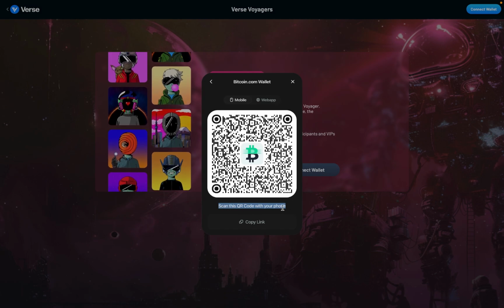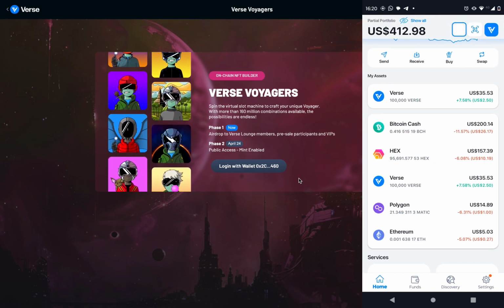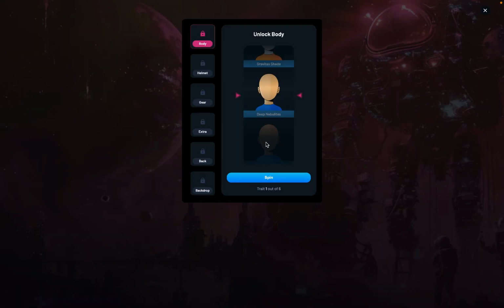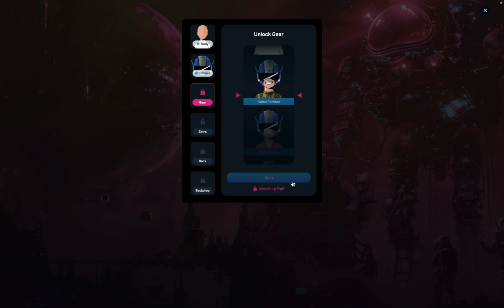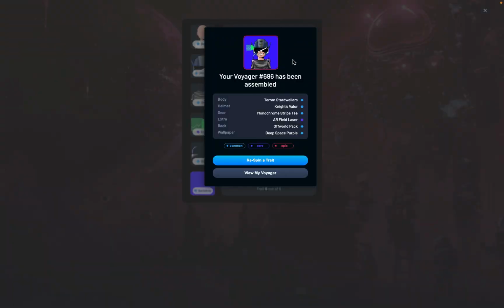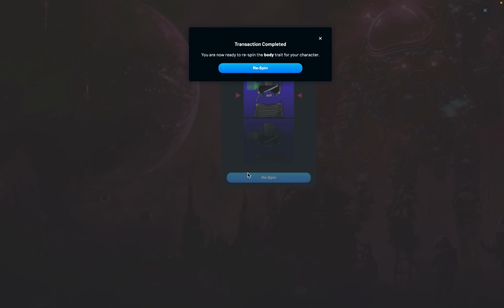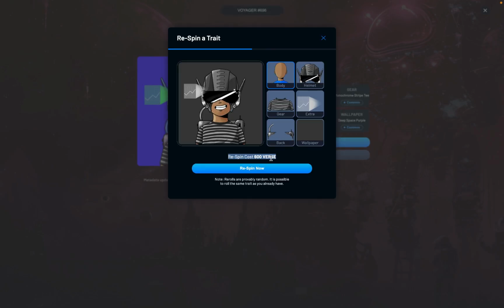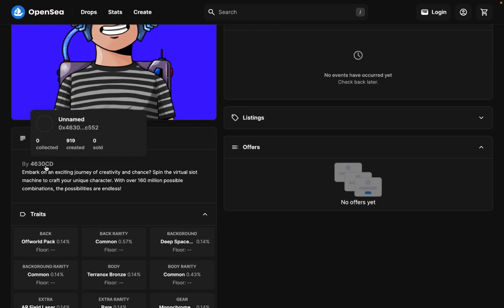Verse Voyager NFT Minting Tutorial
Go here to create your Verse Voyager NFTs:
(purchases available from April 24th)

At Bitcoin.com we create tools that bring more economic freedom to the world. Since 2015, Bitcoin.com has been a global leader in introducing newcomers to crypto. We make it easy for anyone to buy, spend, trade, invest, earn, and stay up-to-date on cryptocurrency and the future of finance.

Trade permissionlessly on Bitcoin.com's decentralized Verse DEX where you can also earn APY:

► What is Verse?
VERSE, which launched in December 2022, is Bitcoin.com’s rewards and utility token. VERSE is expanding access to DeFi, enabling more people to benefit from democratized finance and the economic freedom it unlocks.